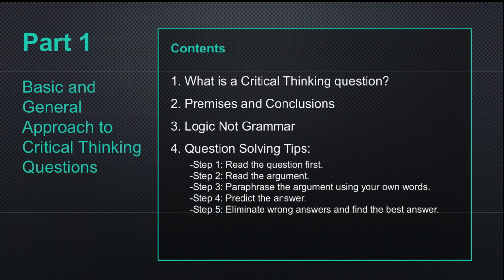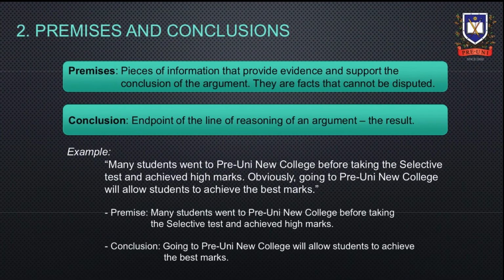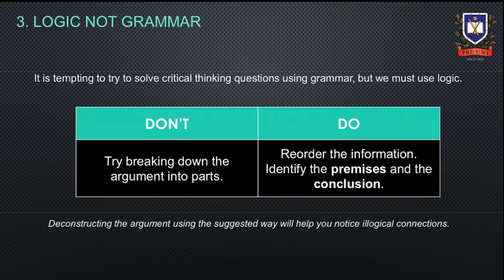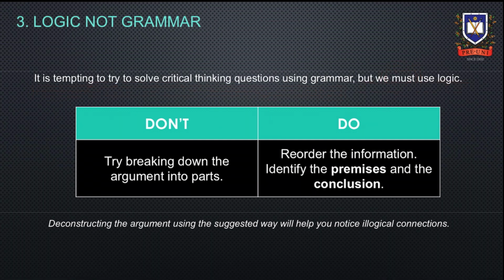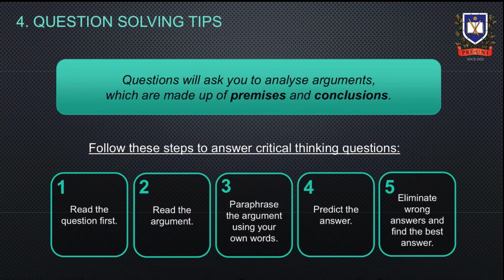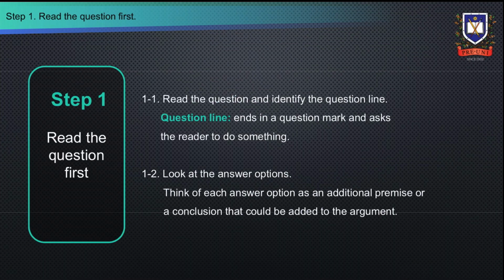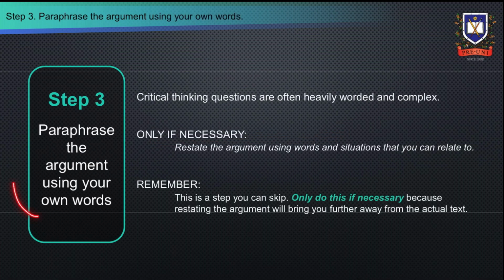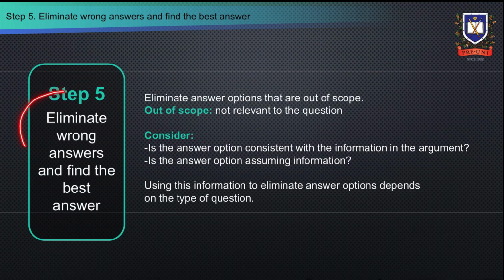Critical Thinking Straregy For Thinking Skills Part 1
For OC, Selective High School Test